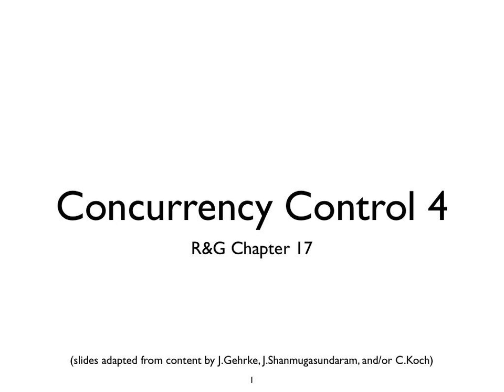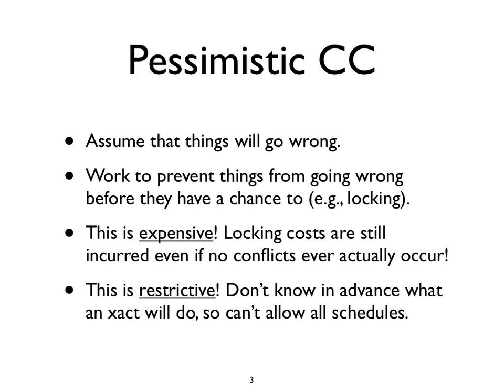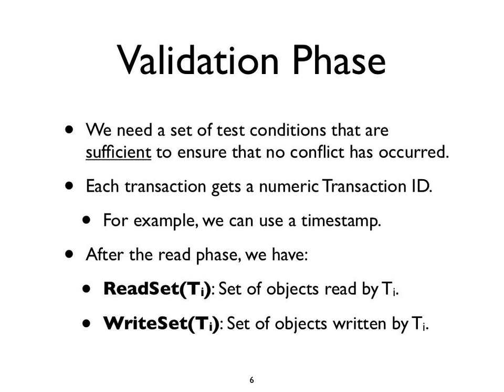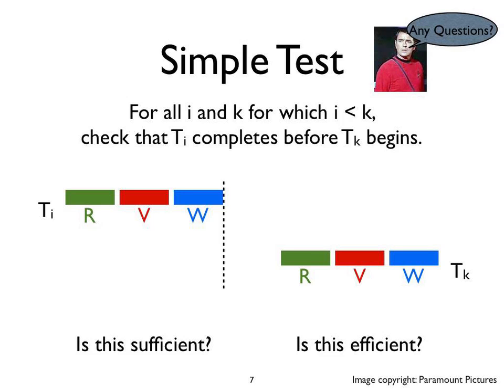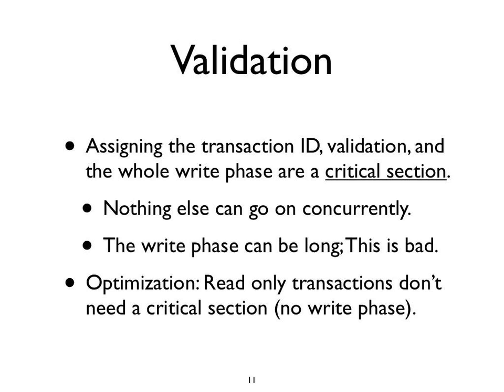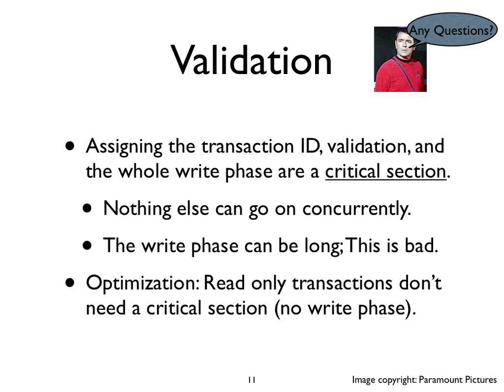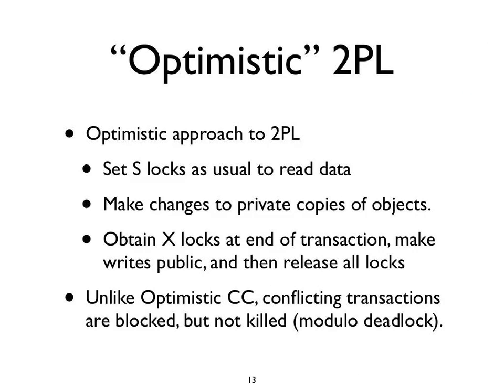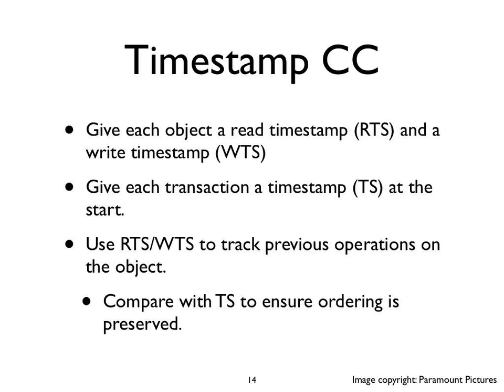CSE562 23 Transactions4